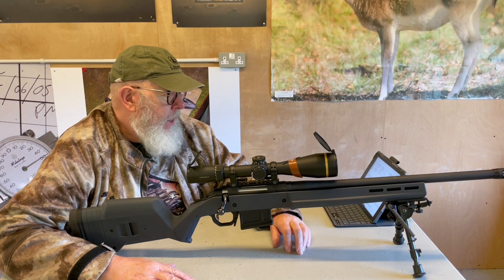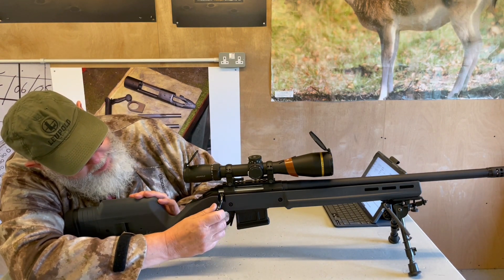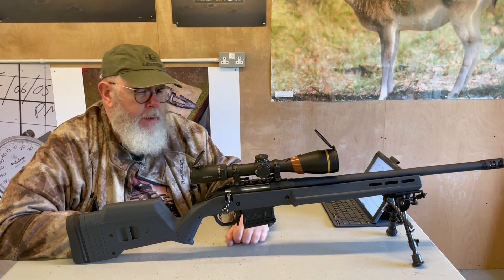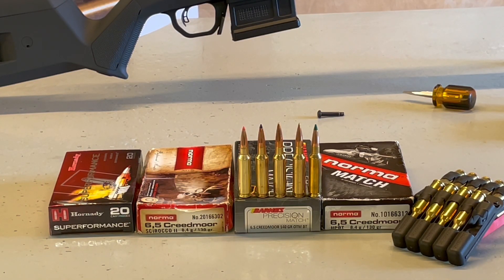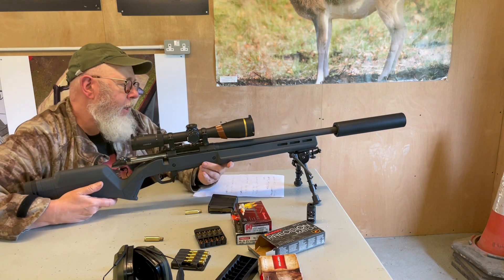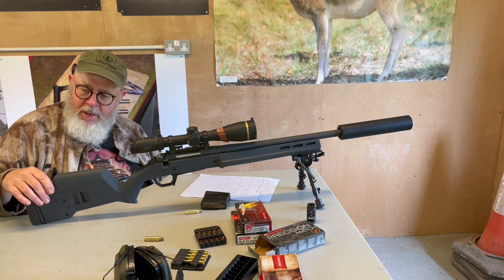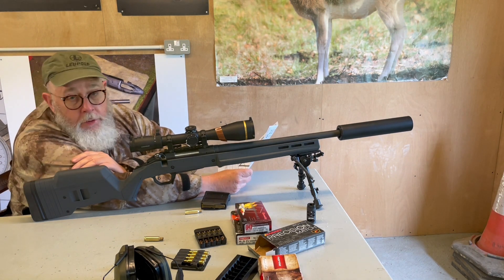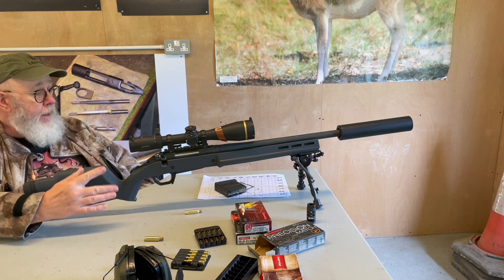Ruger American Hunter in 6.5 Creedmoor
Pete Moore reviews Ruger's latest version of their American series and finds a well priced and straight shooter.

Comment, or read more a6 gunmart.net